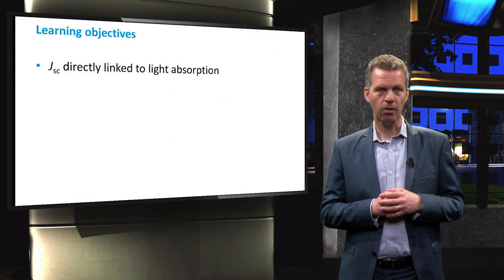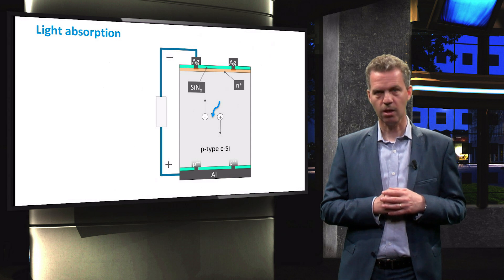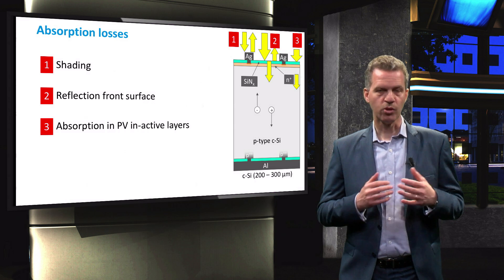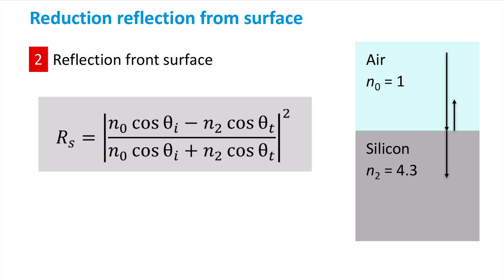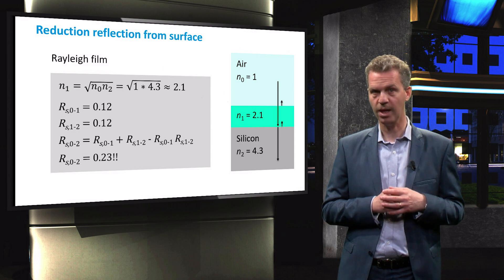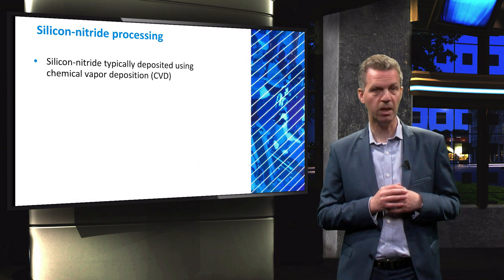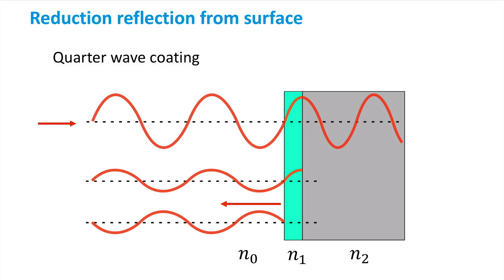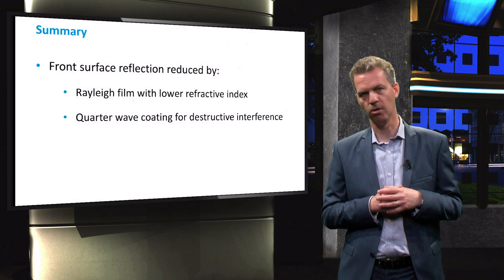PV2x_2017_2.4.3.1_Design_of_c-Si_solar_cell-Jsc_part_1